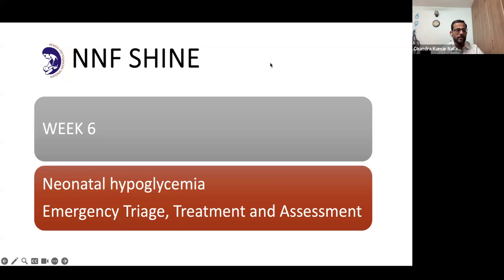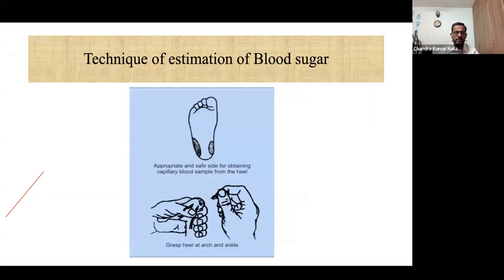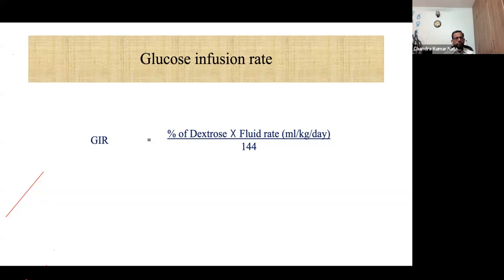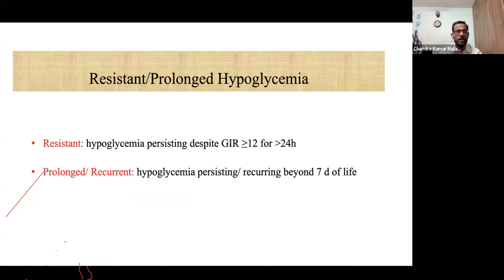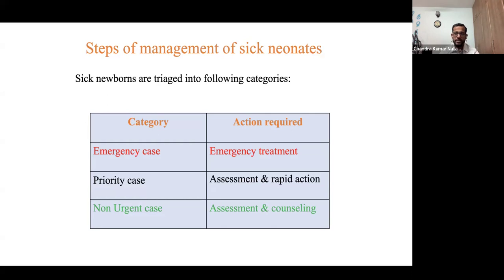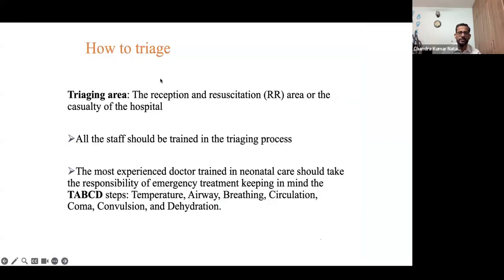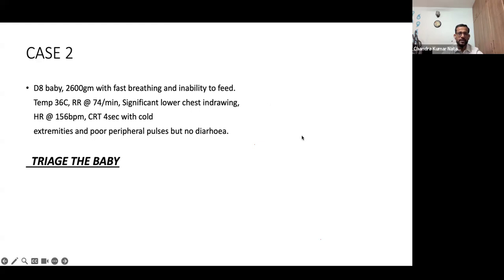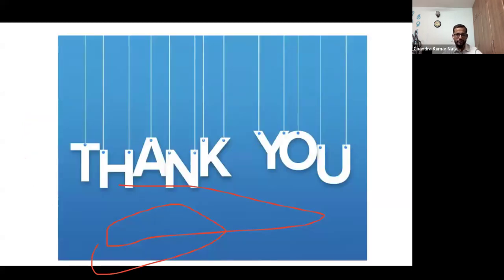NNF Shine Week 6 South Zone